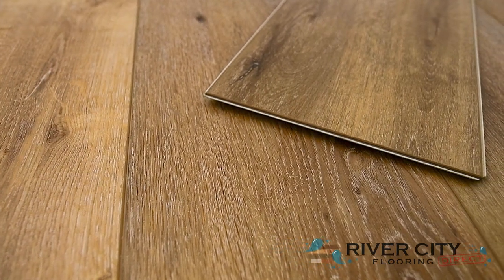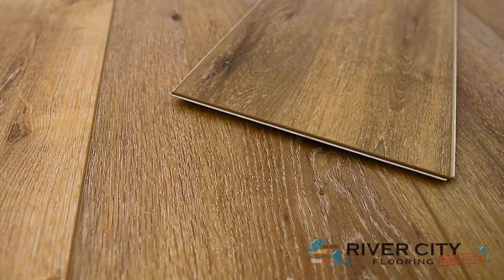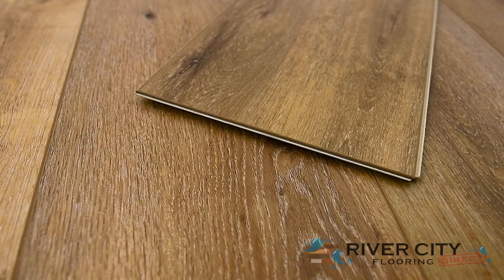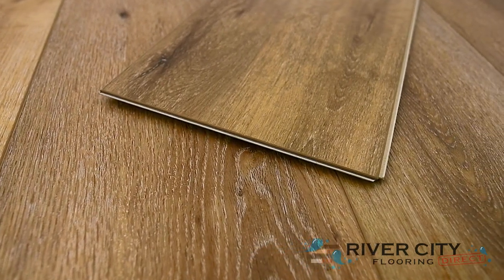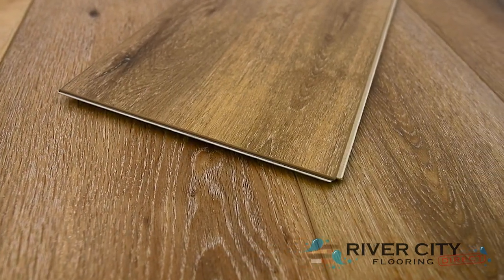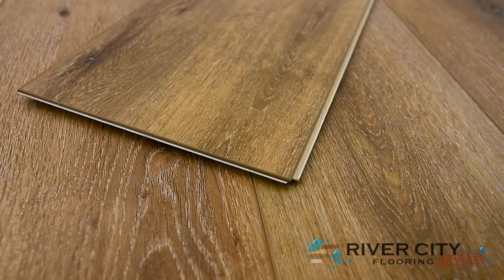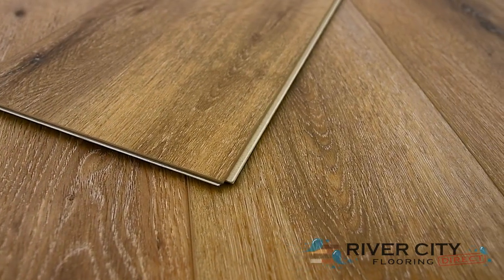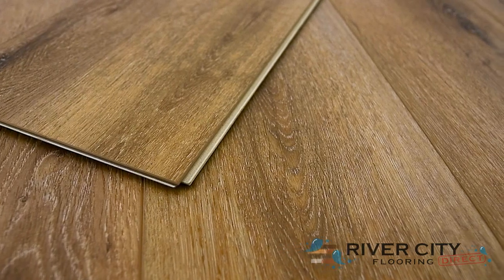Southwind Authentic Plank Antique Pine 9″- W030D-3005 by River City Flooring Video #2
NICE FLOORS FAVORITE!* IN STOCK 9″ wide, 8mm thick, 60″ long boards, Float installation, WPC, Antique Pine color, Lifetime Residential, 10 year commercial warranty warranty, 20 mil wear layer, Double UV Coating, 1.5 IXPE Underlayment, V groove painted bevel, Uniclic Locking system, WATERPROOF, 897.6 sf per pallet.